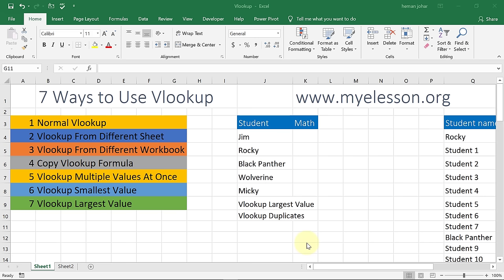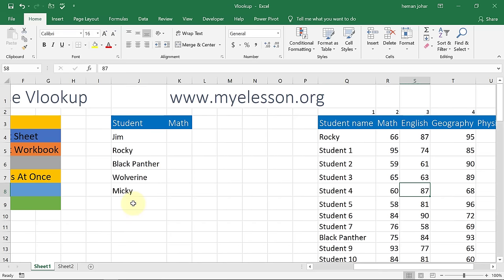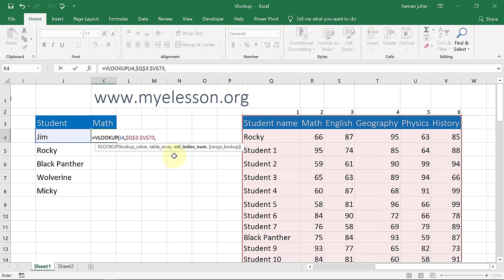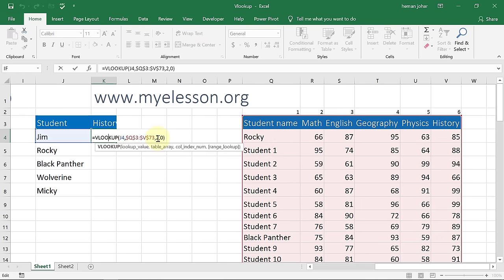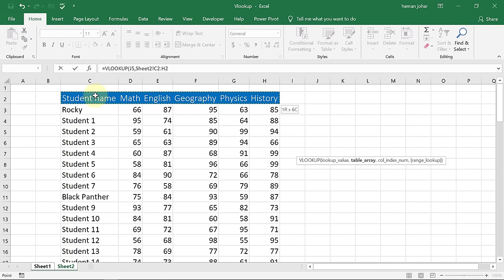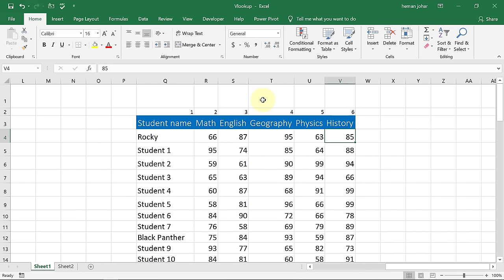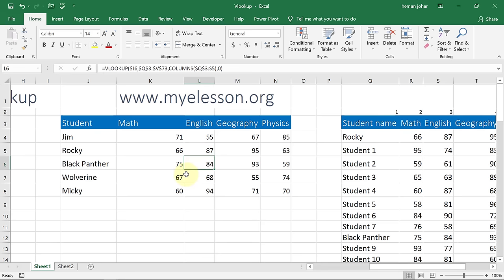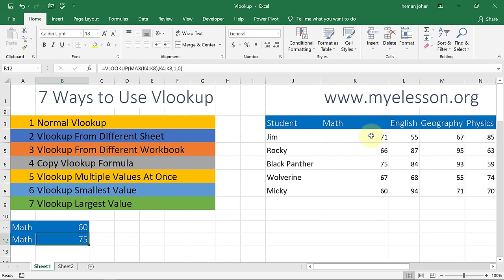7 Ways to Use Vlookup in Excel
Learn Vlookup in Excel. I have explained 7 ways of using Vlookup in Excel so that you can learn this important formula of excel.
7 Ways to Use Vlookup in Excel are
1 Normal Vlookup
2 Vlookup From Different Sheet
3 Vlookup From Different Workbook
4 Copy Vlookup Formula
5 Vlookup Multiple Values At Once
6 Vlookup Smallest Value
7 Vlookup Largest Value